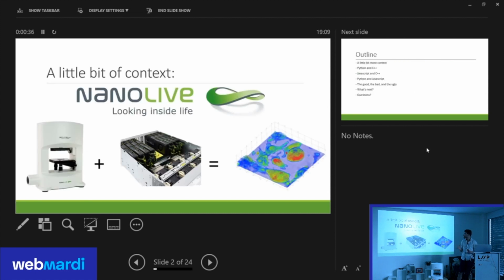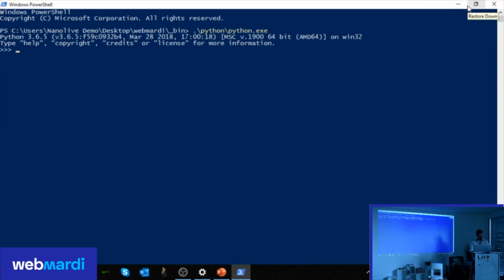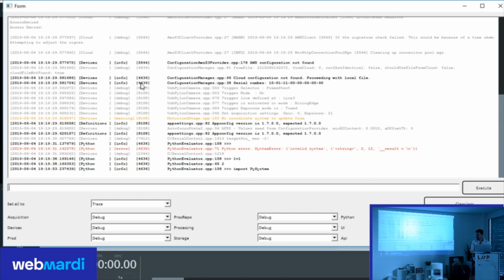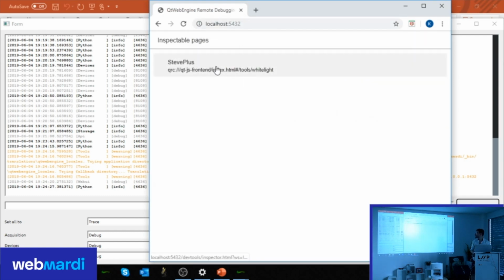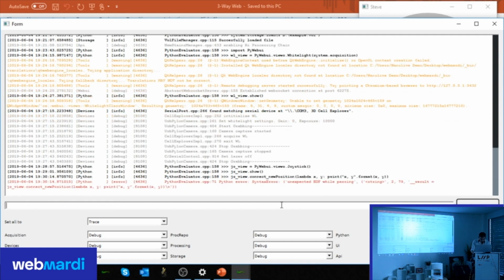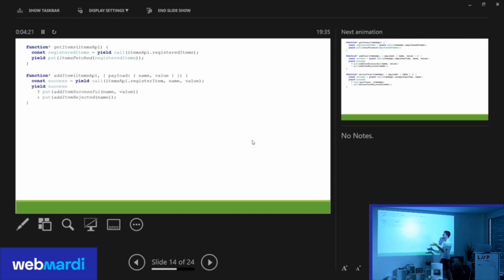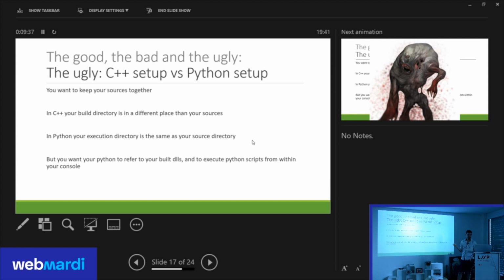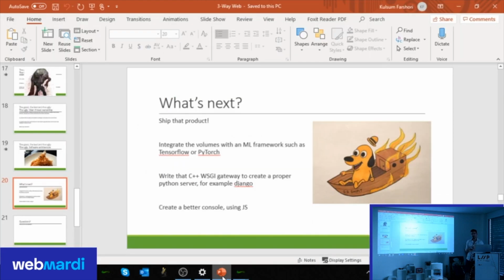#89 | 3-Way Web: Getting Javascript, C++ and Python to interact together all at once - Paul Habfast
Paul Habfast explored the potential interaction between Javascript, C++ and Python during the Webmardi on June 4th at Liip in Lausanne. Paul shared what has worked as well as what hasn’t worked so far to enlighten the subject for any developers or project managers 🤓

The talk is in English.